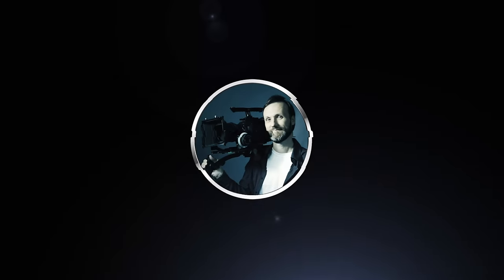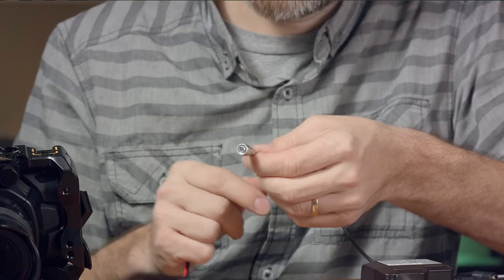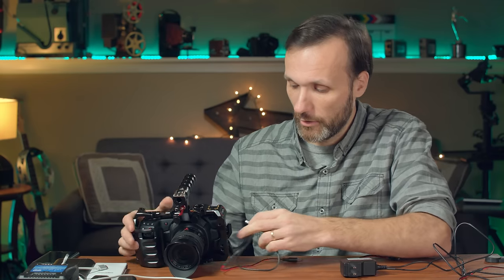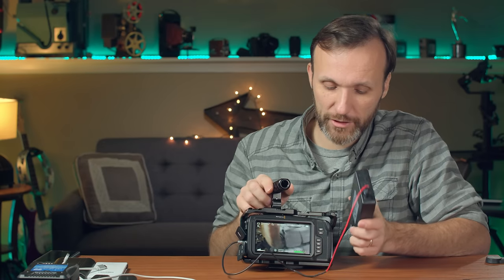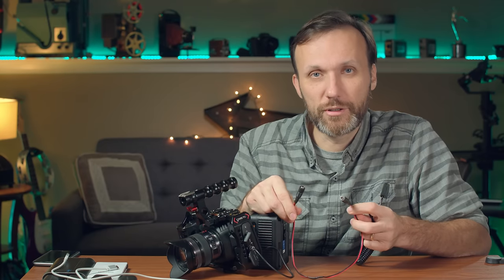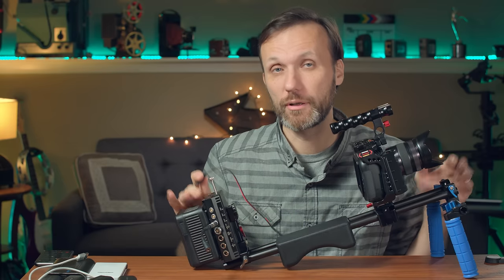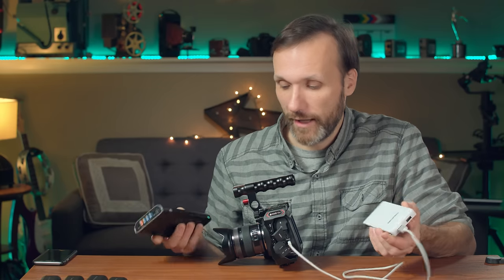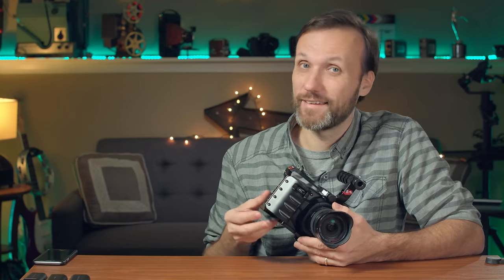Battery Solutions for BMPCC4K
There are a lot of different ways to power the Blackmagic Design Pocket Cinema Camera 4K.

DC Power Pigtail Cables
Amazon UK

12V DC Battery Bank (SMALL)
Amazon UK

12V DC Battery Bank (LARGE)
Amazon UK

Giant DC Battery - imuto 50000mAh

D-Tap to DC Cable
Amazon UK

Watson Dual Fast LP-E6 Battery Charger

Wasabi LP-E6 Batteries and Dual Charger

Watson V-Mount Cine Battery

Watson V-Mount Batteries and Charger

Cheap V-Mount Battery
Amazon Canada
Amazon UK
Amazon Germany

Amazon UK

Soldering Kit
Amazon UK